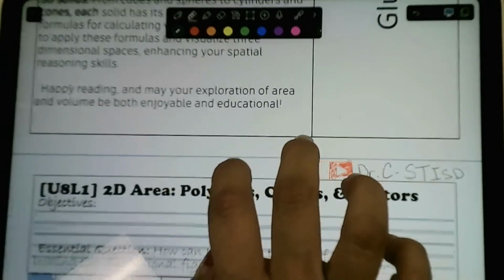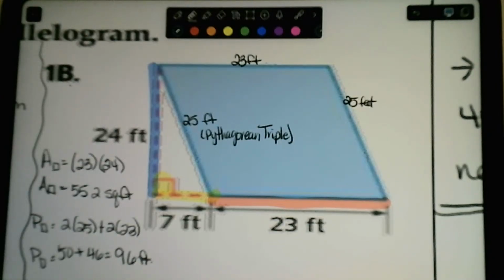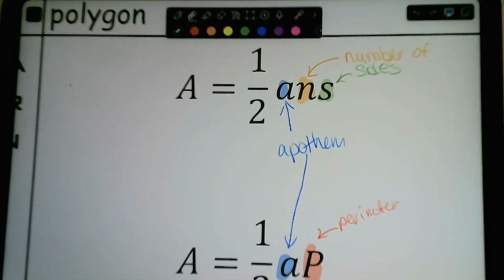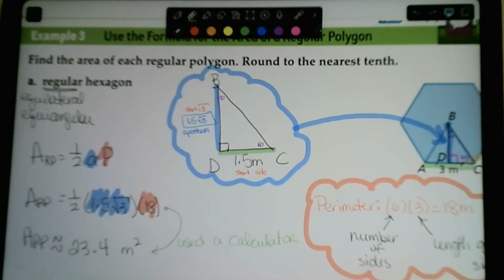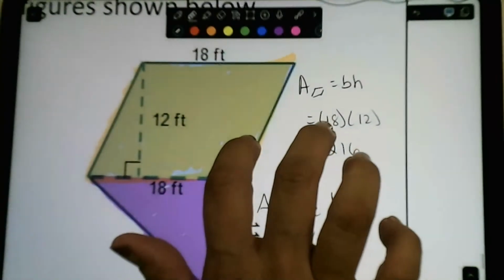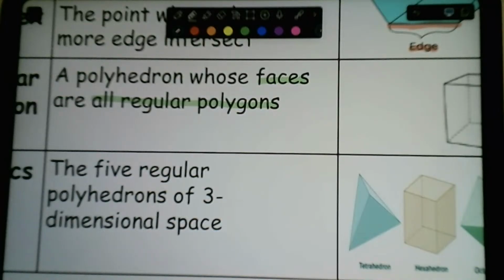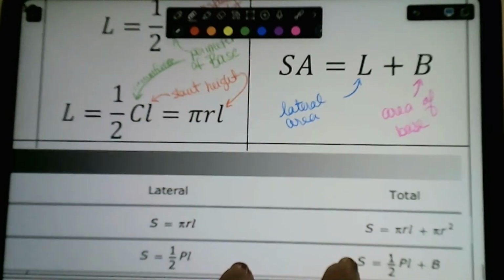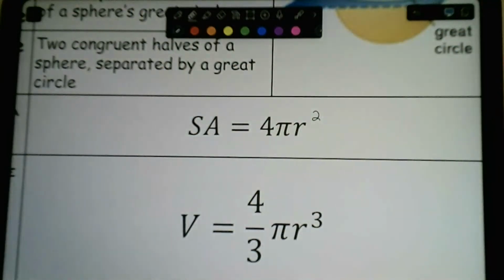Geometry Class 1A 4/24/25 - Unit 8 Walk Thru